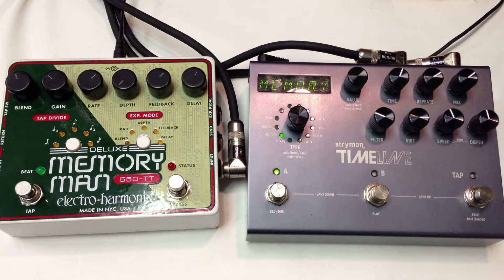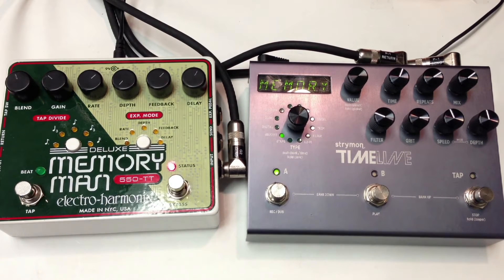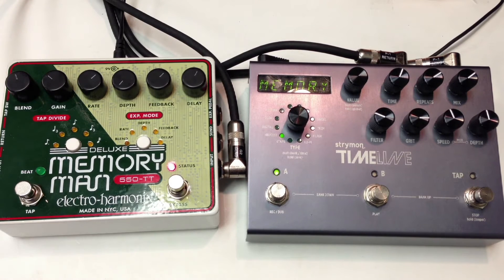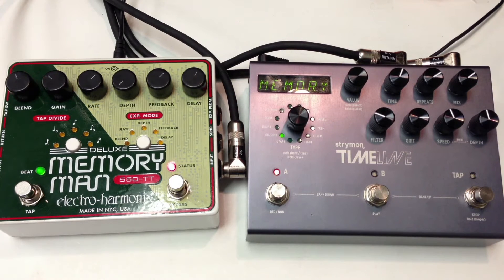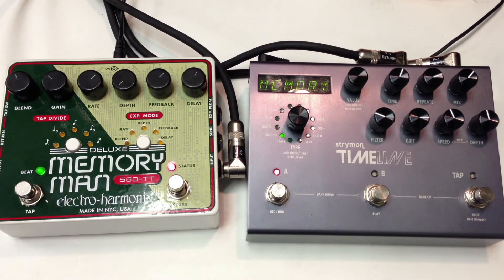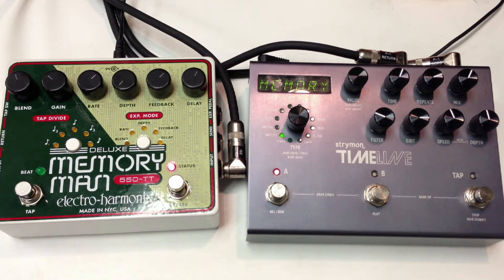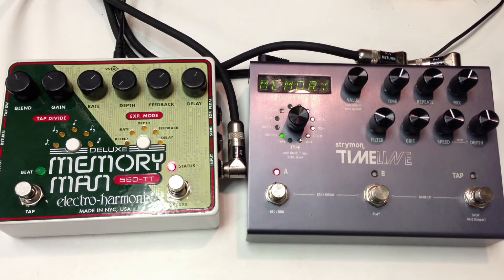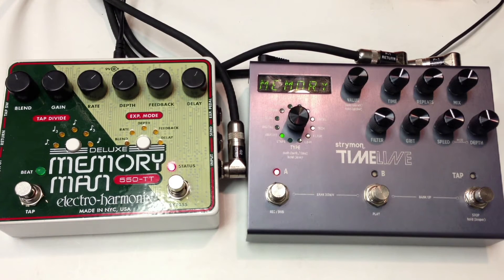Deluxe Memory Man 550TT vs Strymon Timeline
Find great deals on these Delay Pedals on Reverb.com

Deluxe, Memory, Man, 550TT, vs, Strymon, Timeline, Fender, Stratocaster, Vox, AC30, Analogman